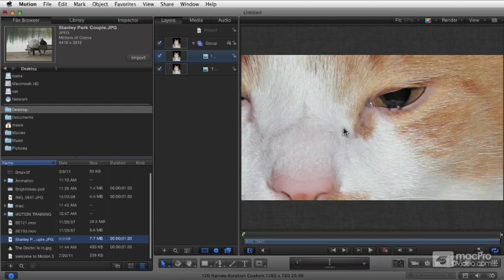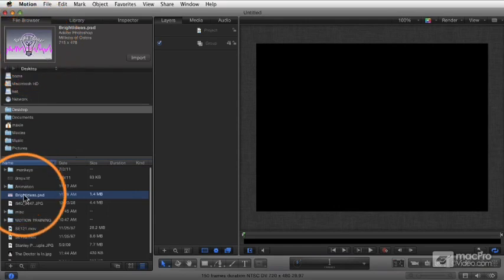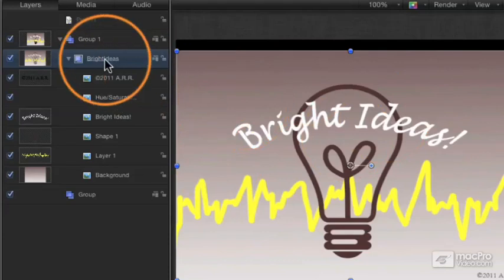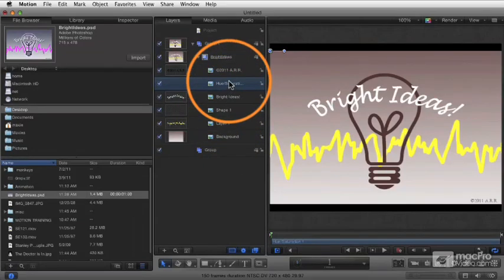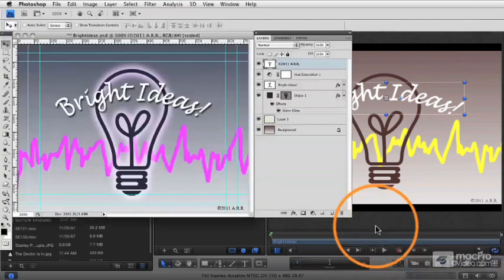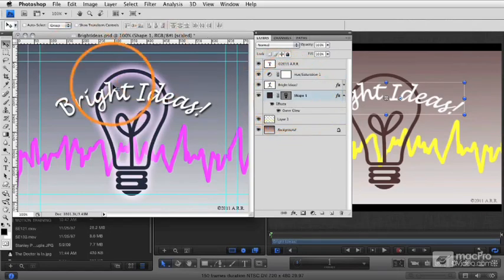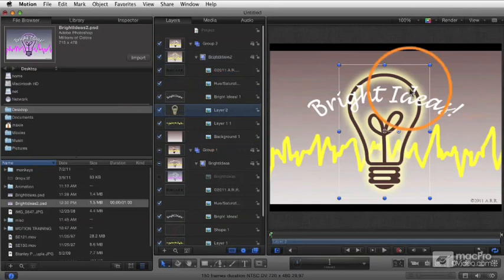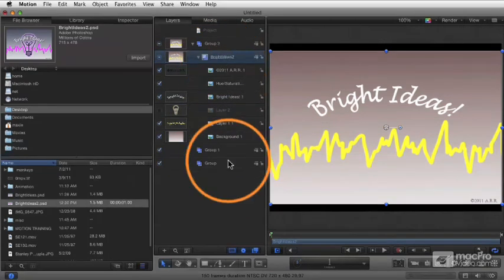Motion 5 102: Working With Objects - 4 Importing Layered Photoshop Files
Motion 5 102: Working With Objects by Michael Wohl
Video 4 of 25 for Motion 5 102: Working With Objects

Motion 5 is one powerful and fun-to-use program! In this tutorial, Working With Objects, Motion Maestro Michael Wohl takes you right to the heart of any Motion project: the Objects themselves.

This second tutorial in this amazing 9-part series shows you how to start a project by creating Objects from scratch using Motions built-in creation tools. Youll also see how to import images, clips and Photoshop layers to incorporate externally created content  to enhance your Motion projects. From there  Michael guides you through his strategic use of Layers and Clip Order to manage and organize the various assets  aggregated within a project.

Then youre off to creating Shapes and Fills. Youll  see how to make Bzier and B-Spline shapes using Motion's built-in toolkit  with their cool possibilities for fills and outlines.

Next, Michael picks up his virtual palette and creates an informative section of videos on Lines and Paint Strokes. Learn all about the extremely versatile Airbrush and Image Brushes  and see how to employ the Complex Image brushes and Advanced Stroke Control techniques.

The last section in this tutorial explores Masks and how to create them freehand using the Bzier and B-Spline tools.

There are countless gems of valuable workflow tips sprinkled throughout Working With Objects that will help you better understand how Motion 5 works and soon, with ever talented Michael Wohl by your side, youll be creating your own Objects and setting them in motion. Have fun!